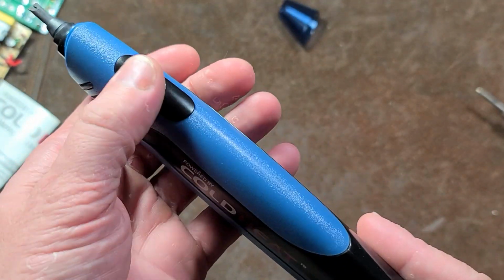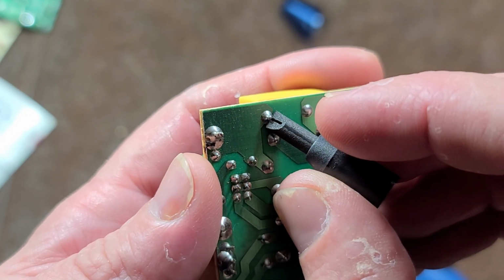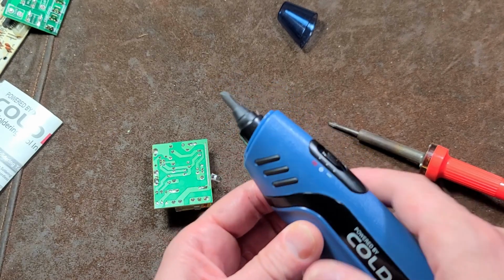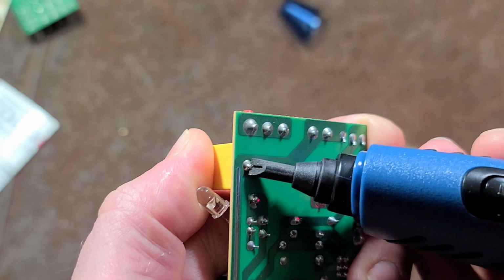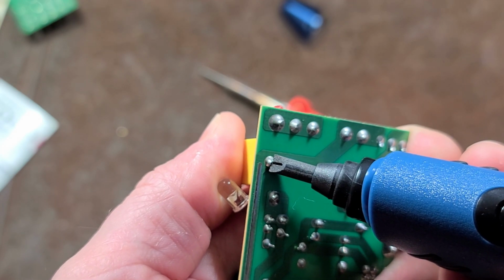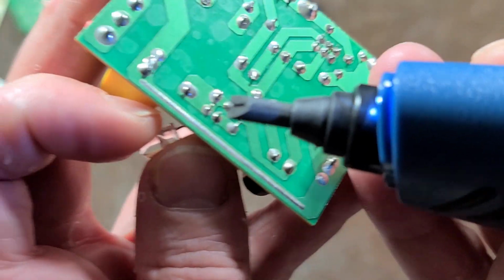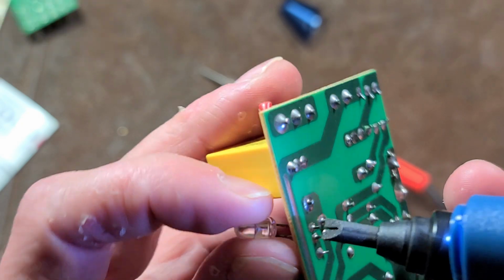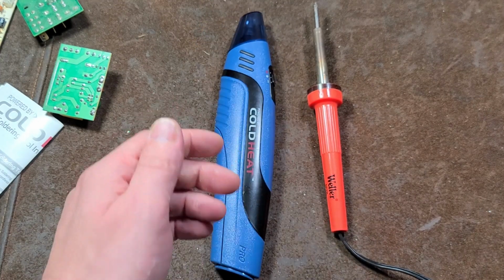ColdHeat Pro Cordless Resistance Soldiering Iron Review (Not Effective)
This thing could have had some potential even with it's many drawbacks particularly the one where is has 7.5 volts live at the tip and could easily damage integrated chips. IF it only actually made enough heat to actually melt soldier... .